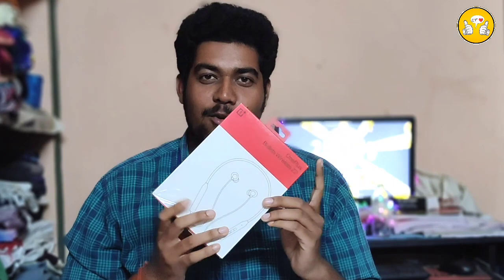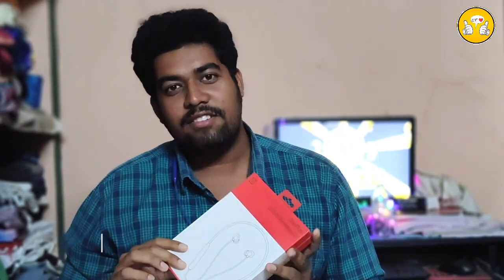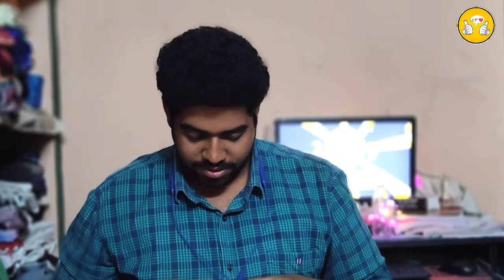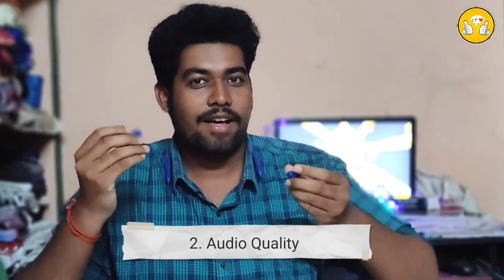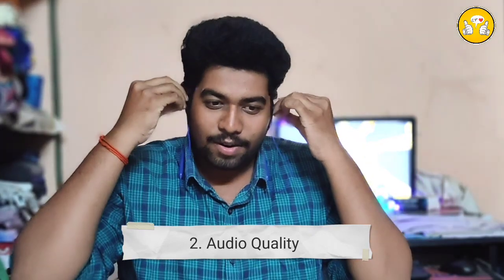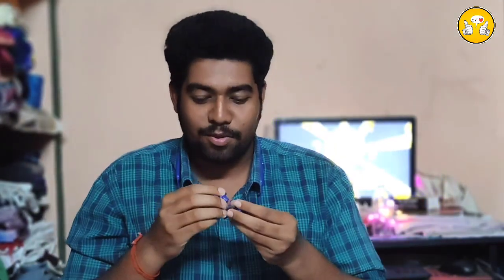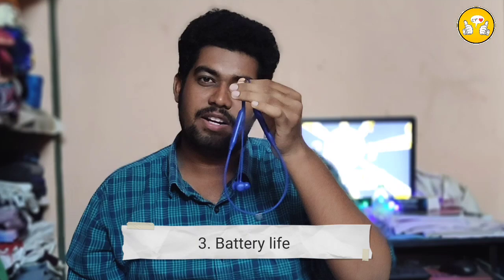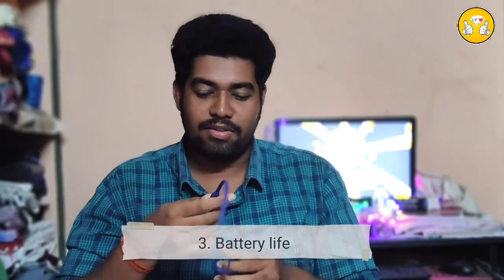Oneplus bullets wireless Z2 unboxing & full detailed review in tamil | after 2 months use experience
Hii FRIENDS WELCOME TO COME TECH 🙌

KEEP SUPPORT PANNUNGA FRIENDS🙌

TECH SIDE ( Oneplus bullets wireless Z2 unboxing & full detailed review in tamil | after 10 days use experience )

MORE NEW SEASON COMEING SOON.

Note: 👇
🔸 boat Rockerz 255 pro+ not working after 1 year in tamil | warranty period also expired Video

OnePlus Bullets wireless Z2 Link (Flipkart) :

ONE DAY AFTER (ONE VIDEO)
Evening 6.08pm💥

ANY UPDATED VIDEO COMES ANY TIME ( 24 hours update service )

               இந்த வீடியோவில் வரும் அனைத்தும்  பொழுதுபோக்காக மட்டுமே உருவாக்க பட்டது. tech sideயில் பார்க்கும் பொருள்களை வாங்குவது உங்கள் விருப்பமே. tech side யில் பார்க்கும் பொருள்கள் விளம்பர நோக்கில் இல்லை just gk news.இது யார் மனதையும் புண்படுத்தும் நோக்கி இல்லை. நன்றி

Like pannunga👍

Share pannunga👉